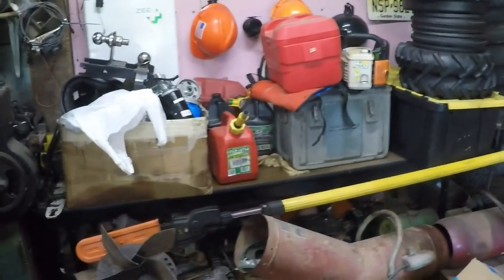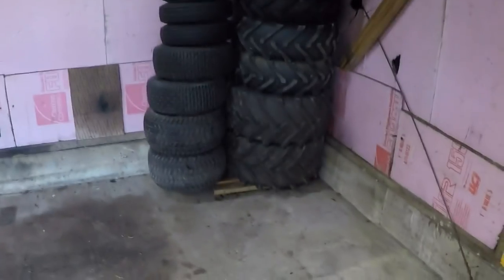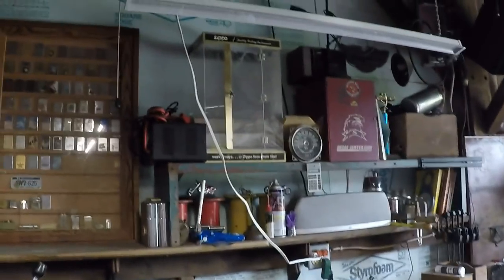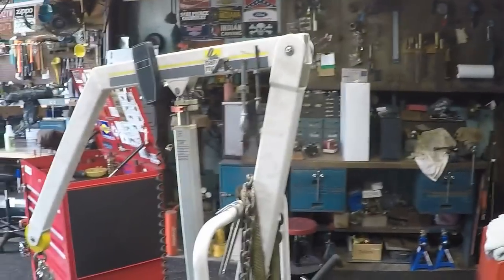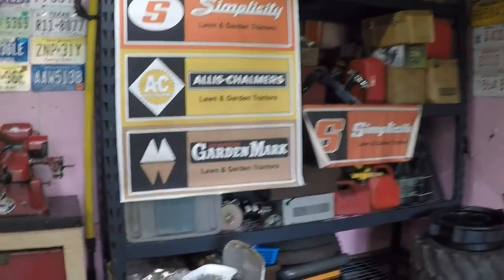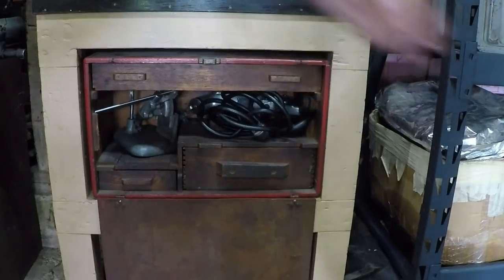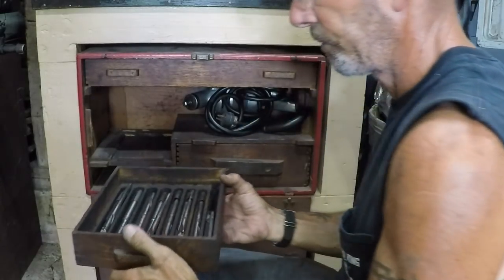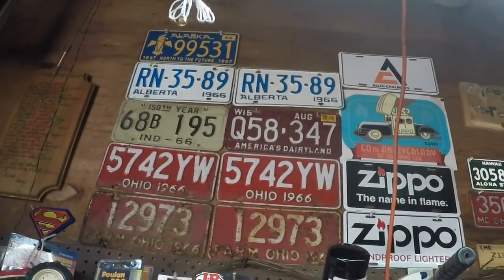Machine Shop Update Part 3